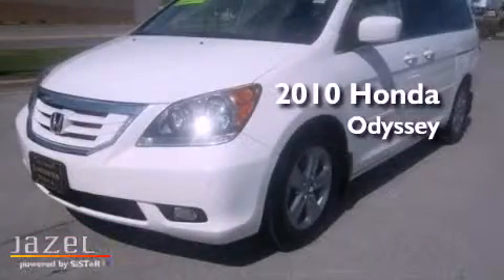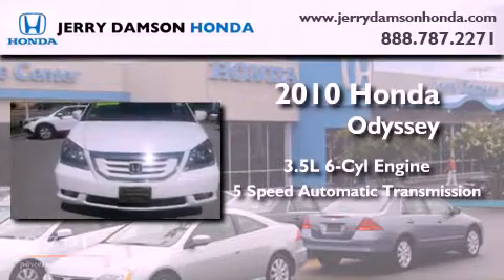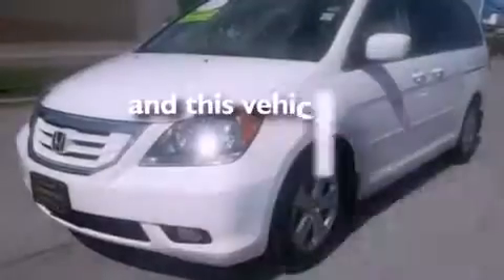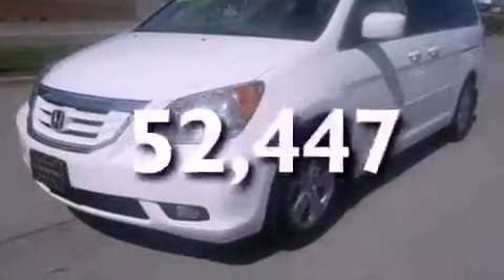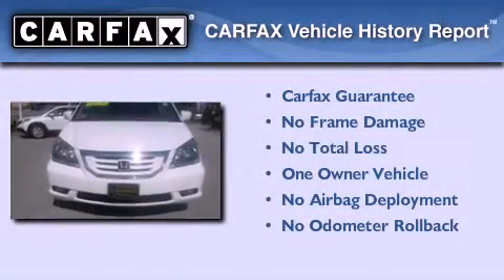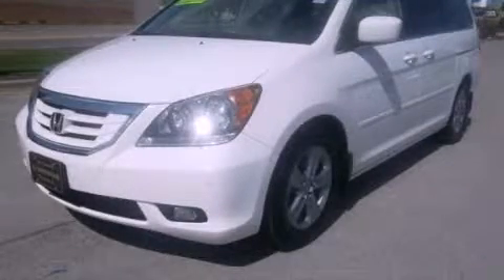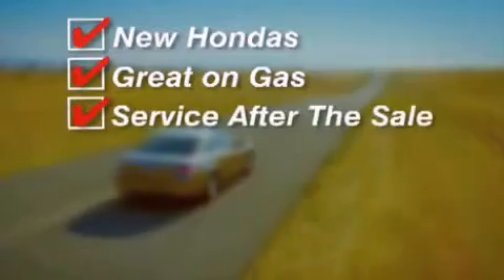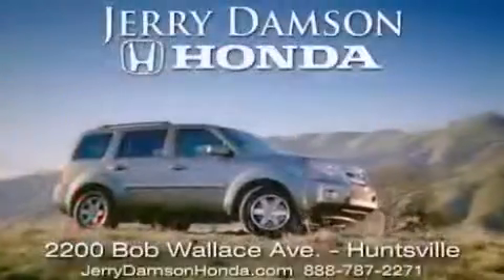2010 Honda Odyssey Guntersville AL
Year : 2010
 Make : Honda
 Model : Odyssey
 Engine : Gas V6 3.5L/
 Trans . : Automatic
 Exterior : Taffeta White
 Miles : 52,447

 Pre-Owned 2010 Honda Odyssey Huntsville AL